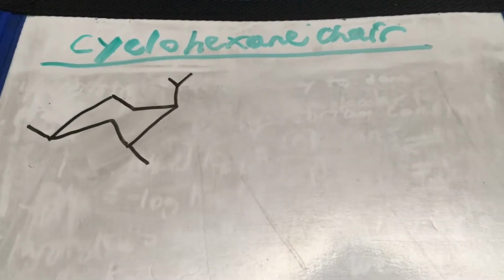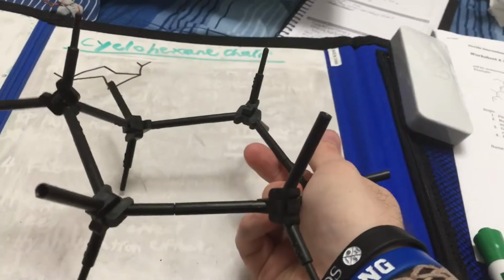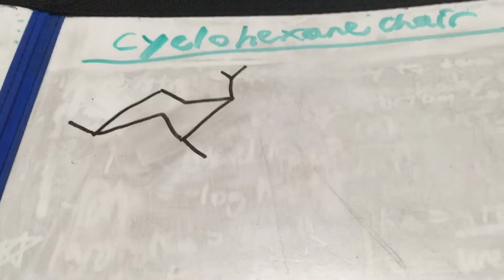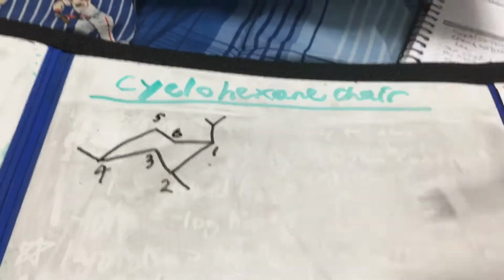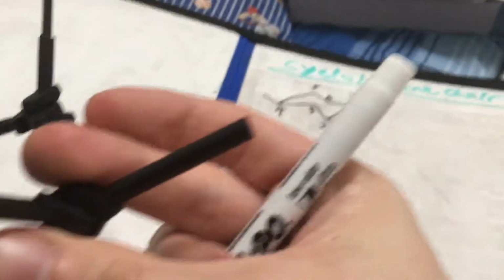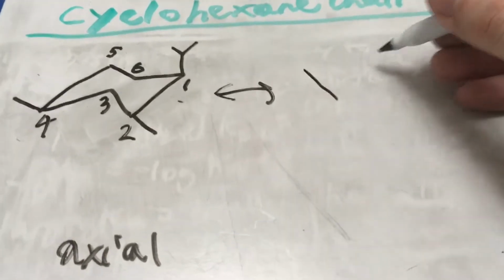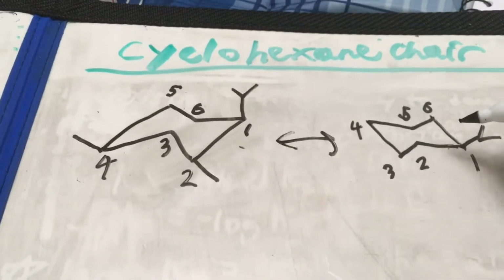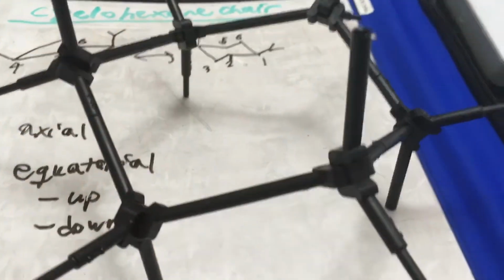Cycolohexane Chair Conformations || Organic Chemistry